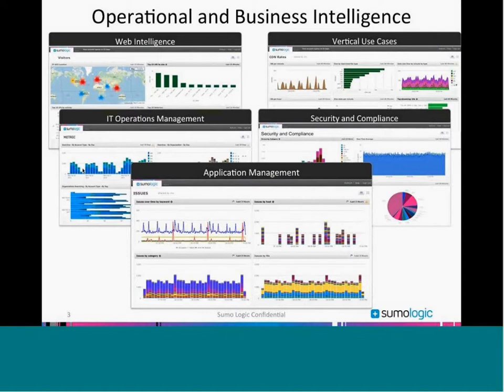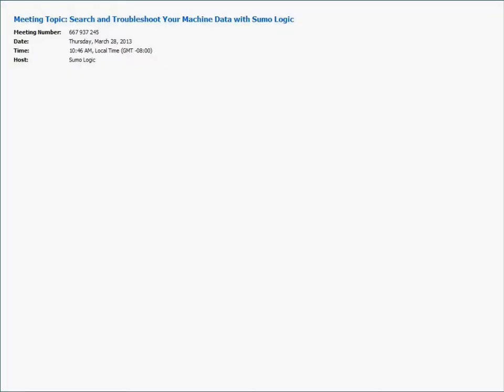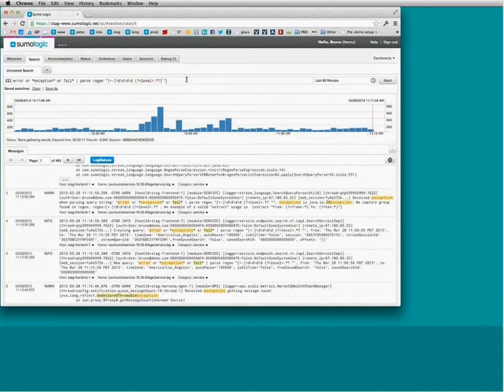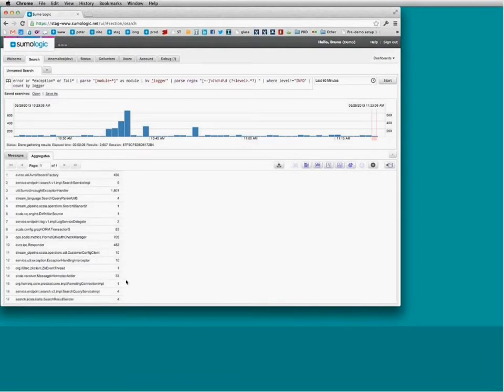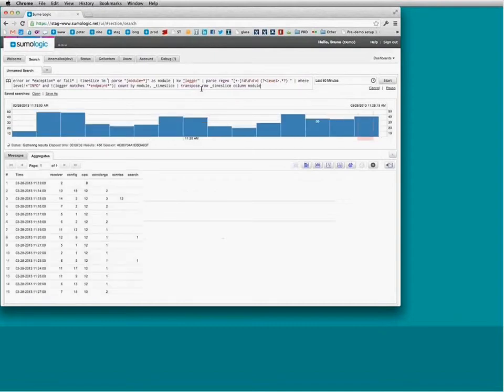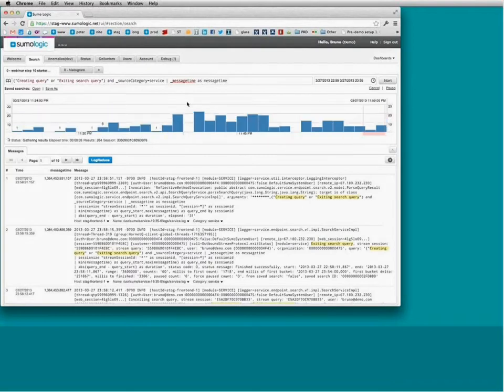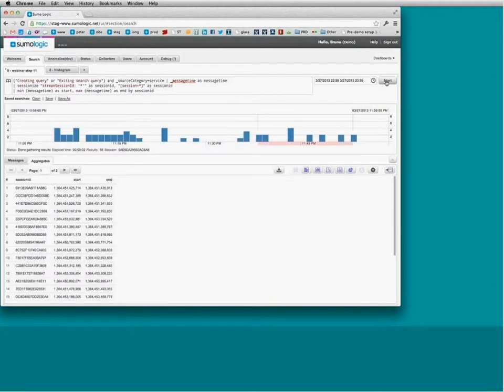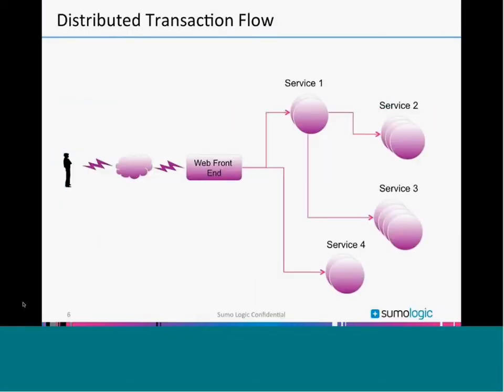Search and Troubleshoot Your Machine Data with Sumo Logic - Webinar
This webinar shows you the basics and dive deeper into powerful constructs and operators that enable fast troubleshooting and root cause analysis using the Sumo Logic Search feature.